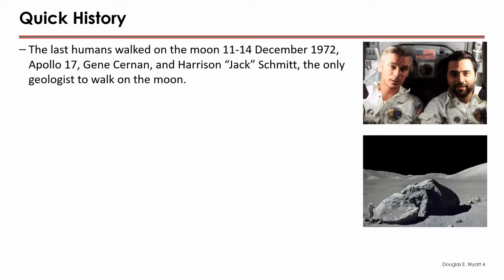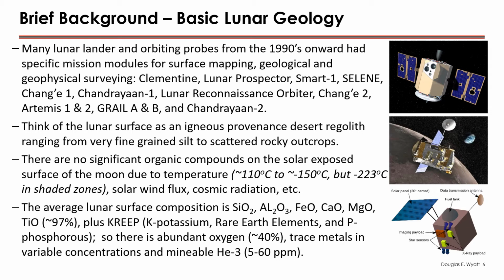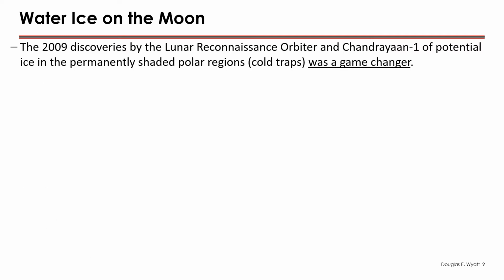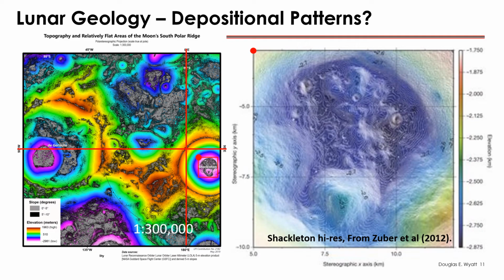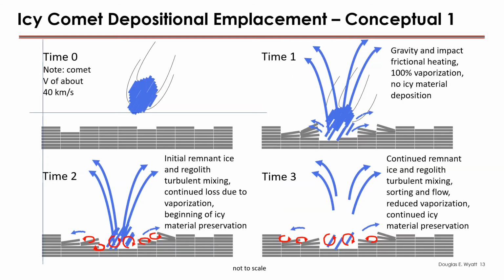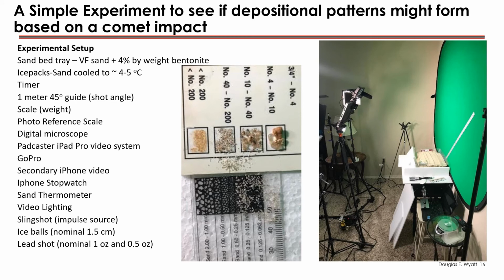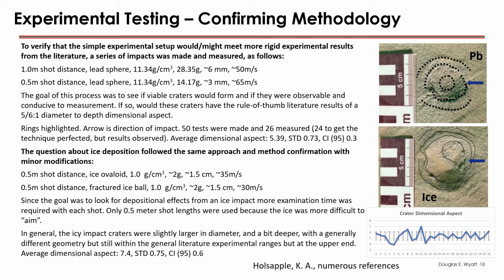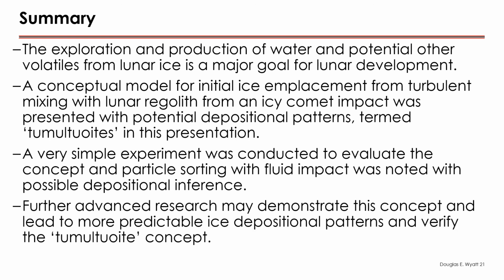DE WYATT Depositional Character Of Lunar Ice AAPG 2020 Virtual FINAL 4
This video presents an idea for large depositional formations of ice on the lunar surface in the known cold trap craters. Most lunar ice discussions consider thin layering of ice, on the order of mm or cm scales. Larger depositional features may be present, on the order of meter or larger scales, and a schema is presented on this concept. Presented to the AAPG Virtual Annual Convention and Expositions in 2020.